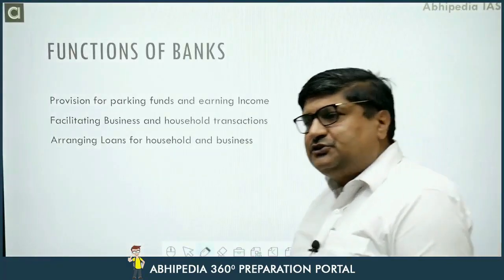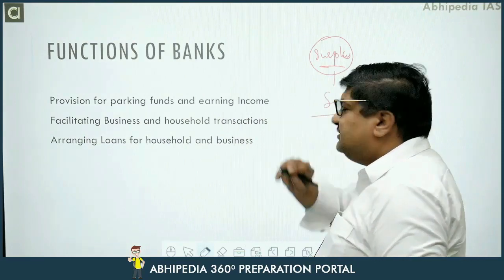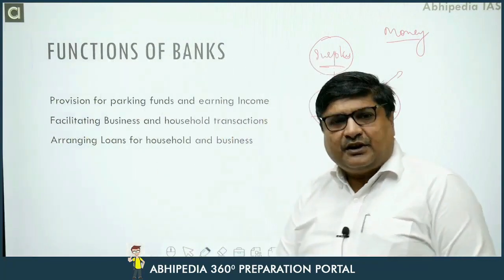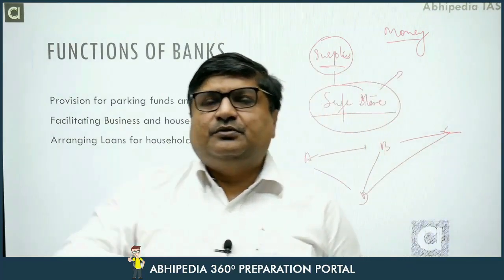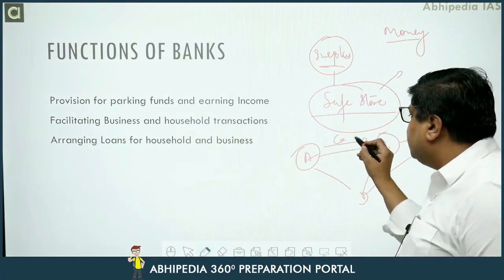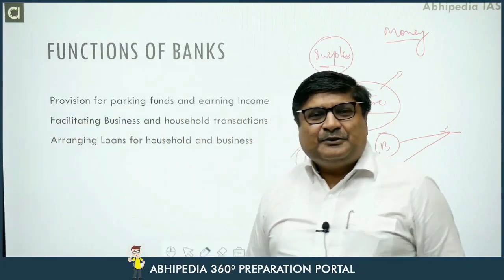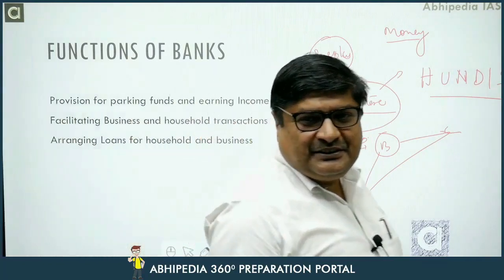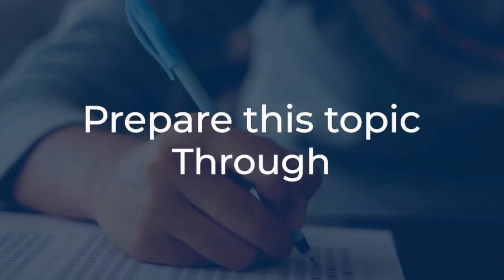UPSC Exam 2023 | Economy | Micro Courses | Banking Sector - Stucture & Evolution | abhimanu IAS